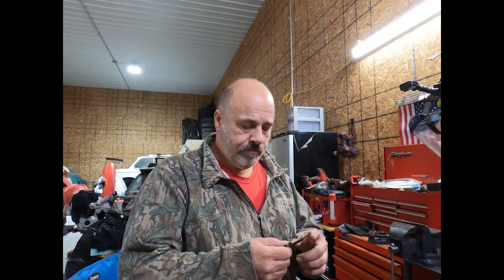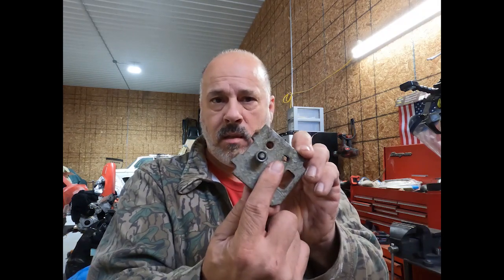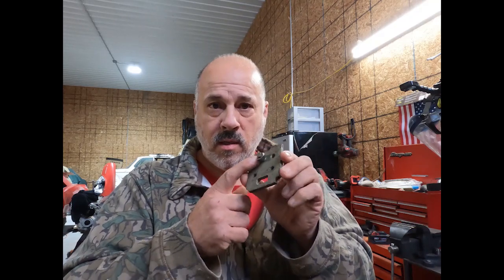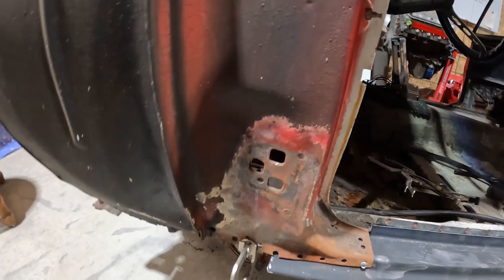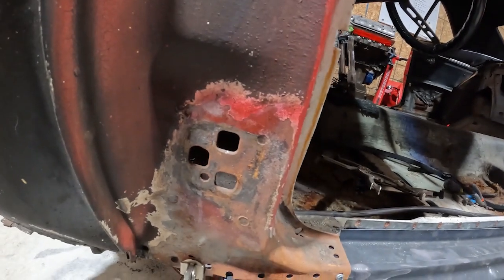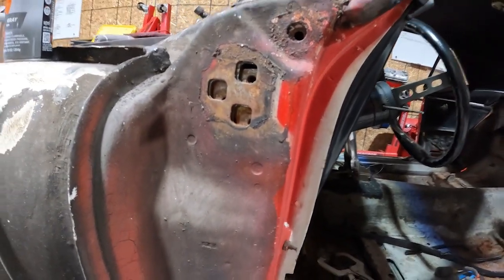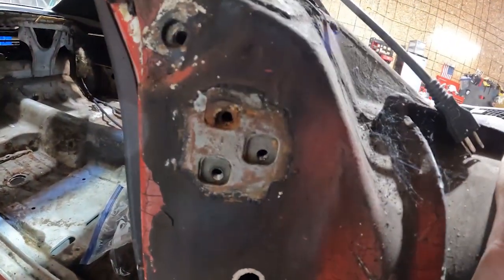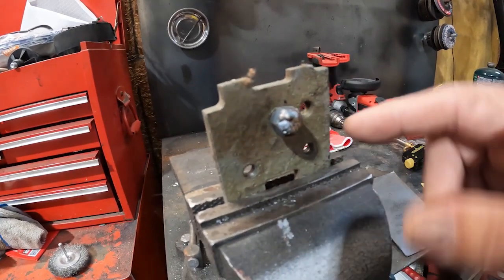67 Firebird Repairing the Door Hinge Plate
Working on getting the door to function properly so I can fit the door to work on the rocker panel. So here I go to get this plate fixed.